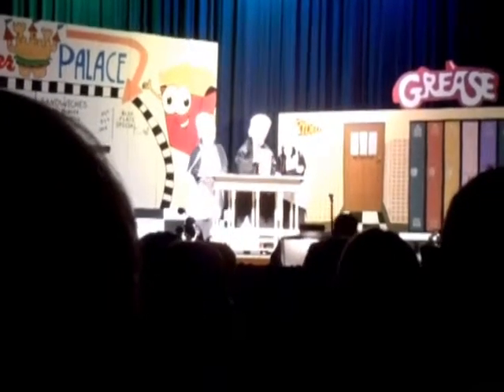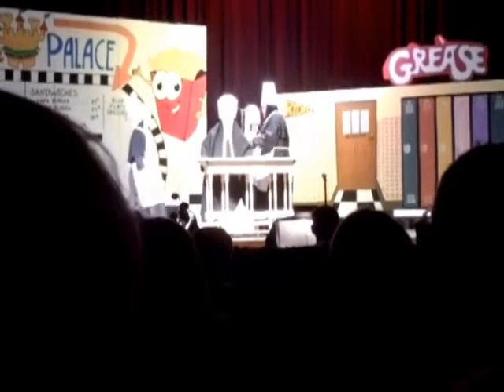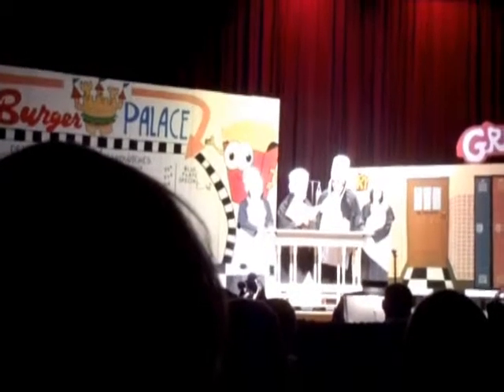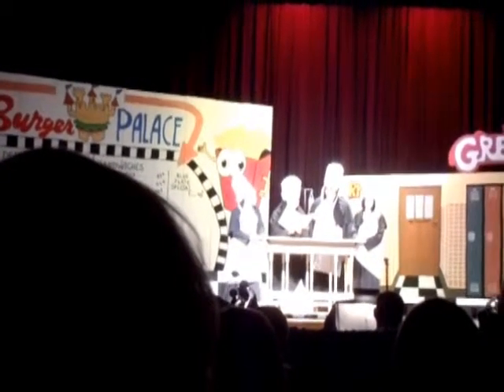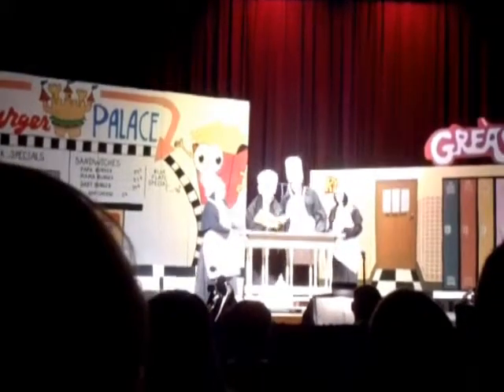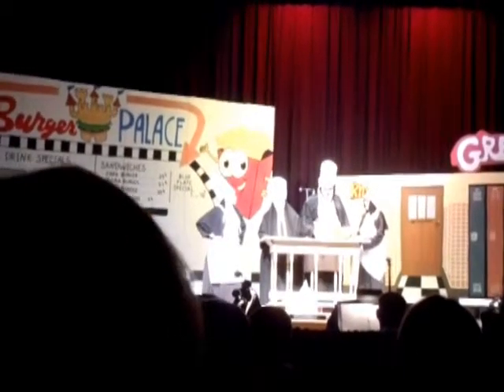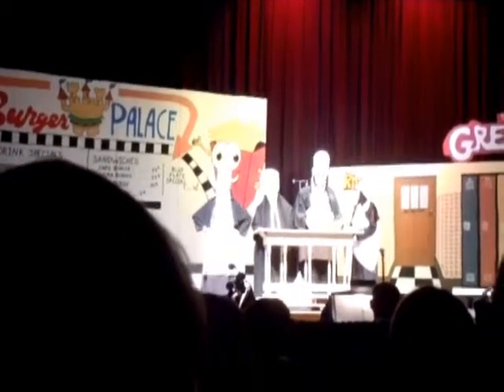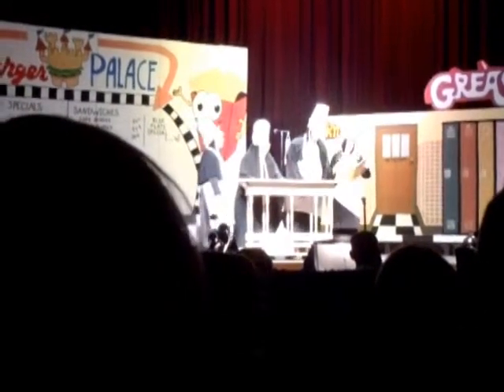Nunsense at Cary HS - Cookbook scene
Sarah, Sarah, Blake and Sam are fantastic!